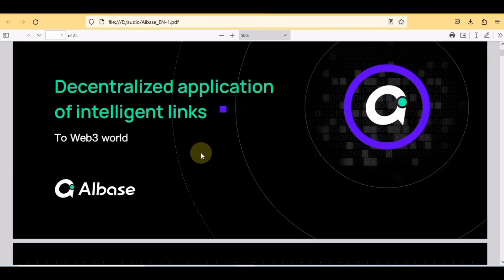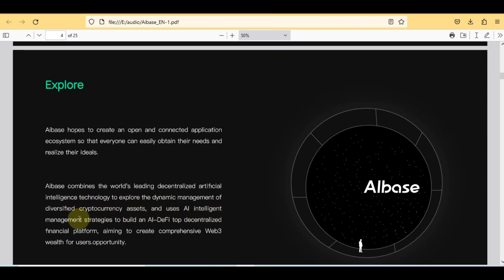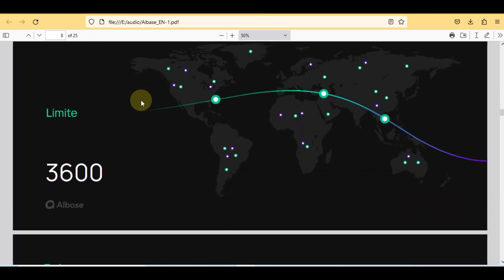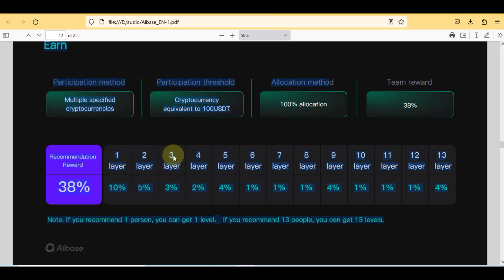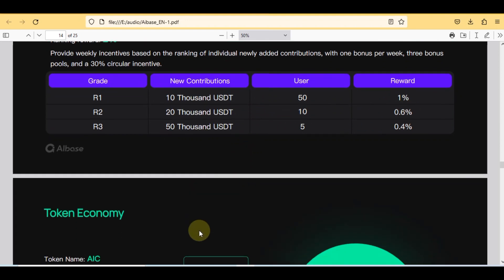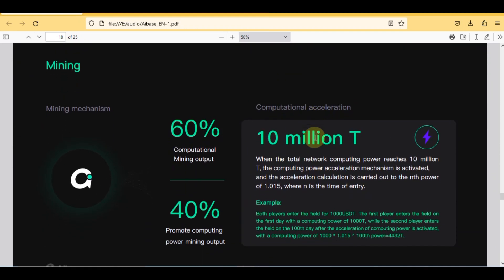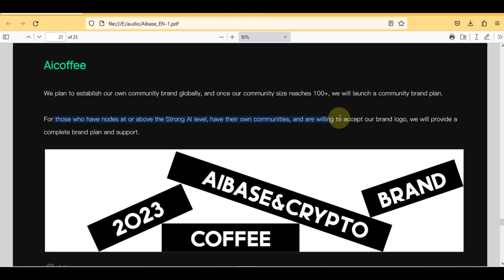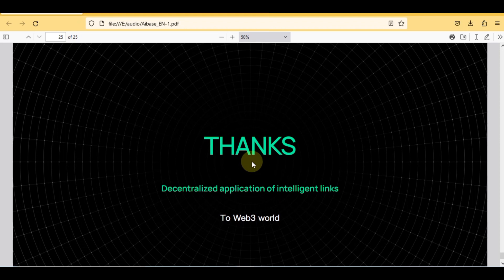Revolutionizing Web3: In-Depth Review of Ai-Based Decentralized Intelligent Link Platform 🚀🚀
AiBase
in this video, we dive deep into the cutting-edge world of Web3 with an in-depth review of the groundbreaking Ai-Based Decentralized Intelligent Link Platform. 🚀🚀

Discover how this platform is transforming the way we interact with the decentralized web, and why it's poised to become a game-changer in the Web3 landscape. We'll explore its features, functionalities, and the incredible potential it holds for the future.

Join us on this exciting journey as we uncover the ins and outs of this revolutionary technology. Whether you're a tech enthusiast or a curious mind, this video is a must-watch for anyone interested in the future of the internet.